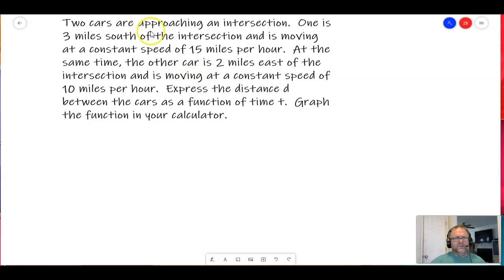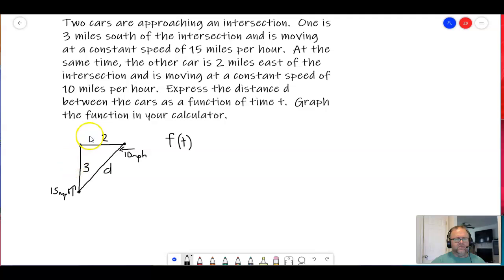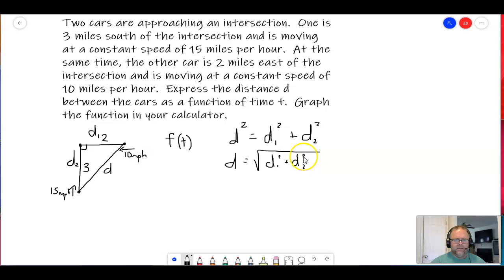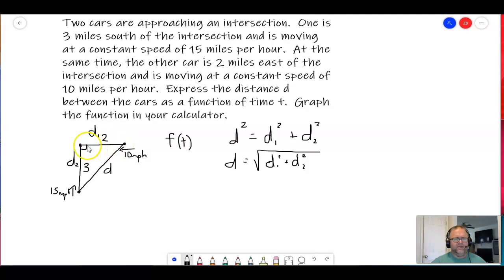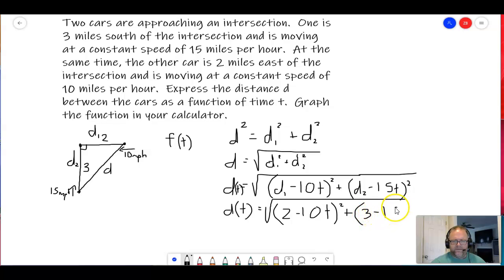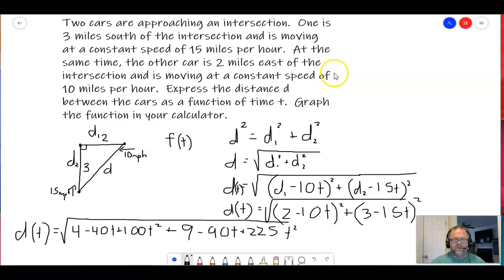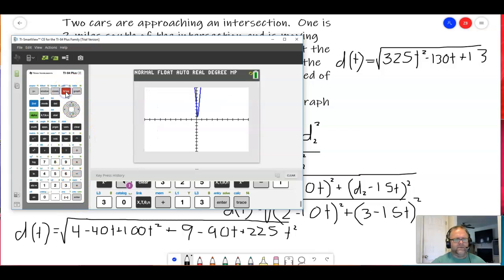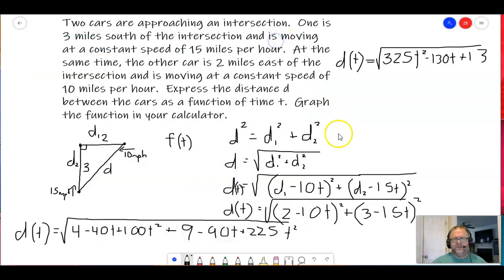2.6 Building Functions